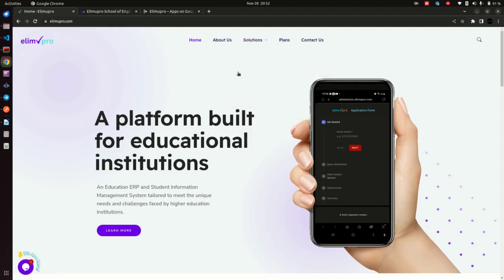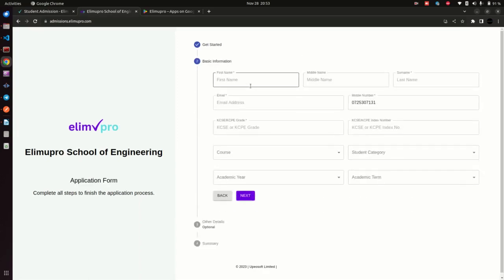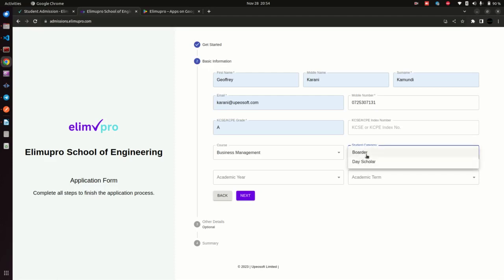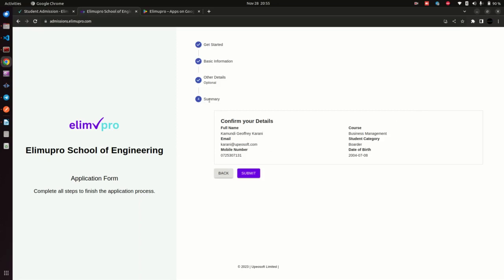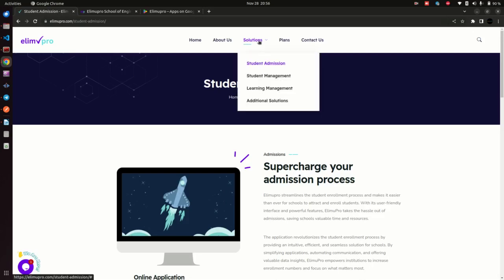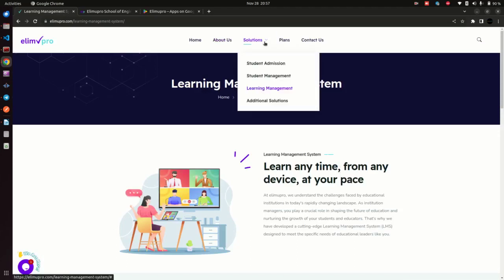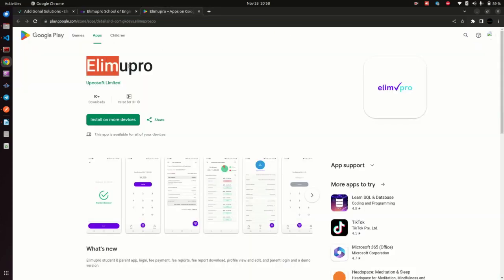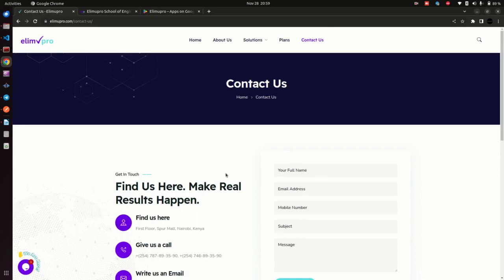ElimuPro: A New Era in Educational Management 🚀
🎓 Embark on a journey of educational transformation with the grand unveiling of ElimuPro! 🌟 Join us as we introduce a revolutionary College and University Management System, meticulously crafted to redefine the landscape of academic administration.

📱 Dive into the future with the ElimuPro mobile app, your gateway to a seamlessly connected educational experience. From real-time updates to interactive features, empower your students, faculty, and administrators to navigate academia effortlessly, all within the palm of their hands!

🖥️ Discover the simplicity of admissions with our intuitive portal, designed to streamline enrollment processes. Prospective students, say goodbye to paperwork hassles! ElimuPro ensures a smooth and efficient admissions journey from application submission to acceptance.

🚀 Behind the scenes, witness the power of ERPNex as ElimuPro's robust backend. Scalable, flexible, and integrated – our backend infrastructure ensures a harmonious flow of information, enabling institutions to operate at peak efficiency.

🌐 Be a part of the ElimuPro revolution, where technology meets education, and where every feature is meticulously designed to enhance the educational experience.